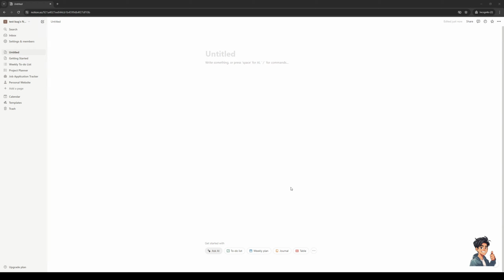How To Draw On Notion (Full 2024 Guide)